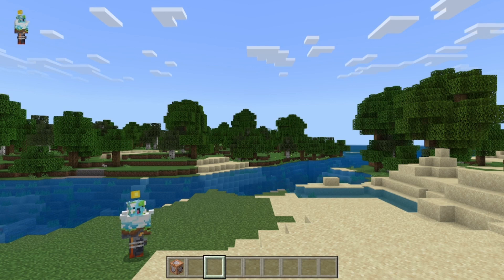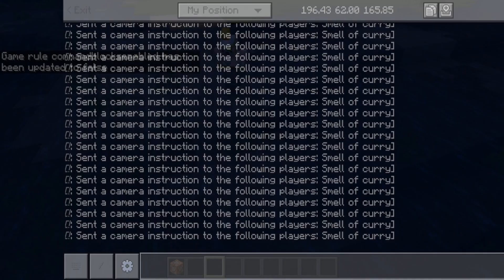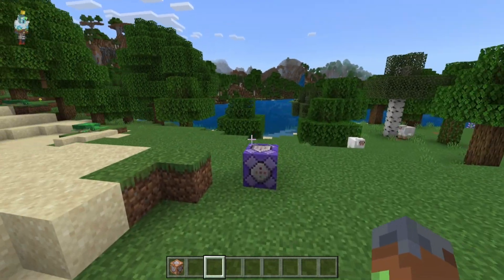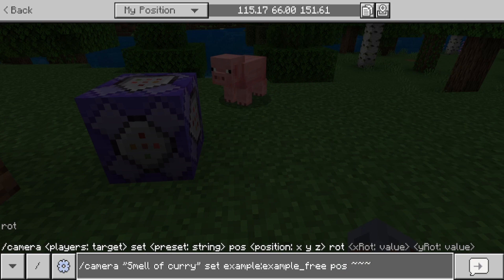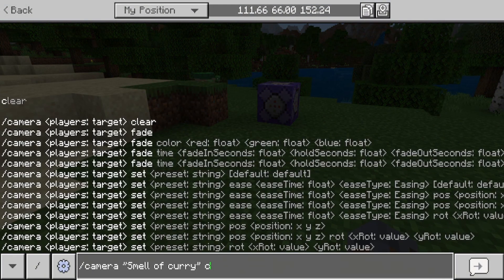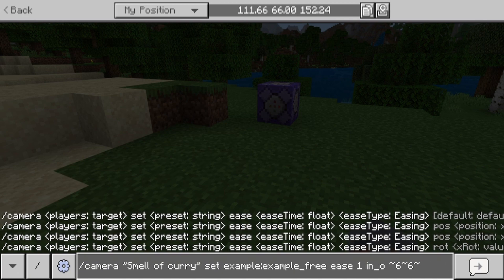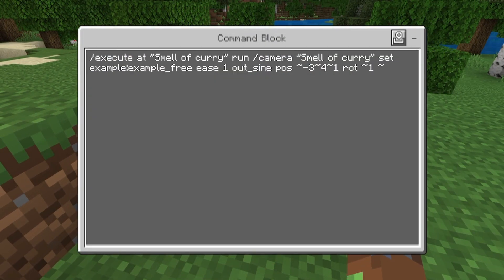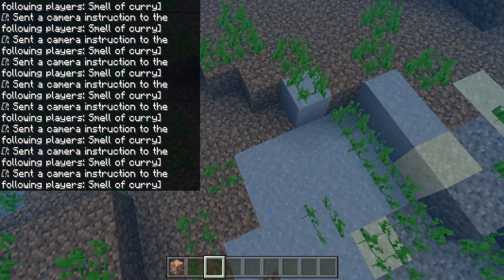/camera Command | Minecraft Bedrock | 1.20 | Create a Tutorial System | Realms, Servers, Worlds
Discover the game-changing /camera command in Minecraft Bedrock 1.20 update! Learn how to create cinematic masterpieces and capture epic moments with ease.

In this video, I will guide you through using the /camera command effectively. From fade transitions to set positions and dynamic rotations, you'll learn all the essential techniques to make your Minecraft world come alive.

Immerse your viewers with smooth fade transitions, seamlessly moving between scenes for captivating storytelling. Save and recall camera positions using the set parameter, providing unique perspectives and emphasizing your creations.

Elevate your footage with dynamic rotations, adding movement and depth to your Minecraft adventures. Unleash your creativity with various rotation syntaxes, crafting awe-inspiring cinematic sequences.

But wait, there's more! We'll also explore the potential of behavior packs, amplifying the /camera command's capabilities. Unlock exciting camera behaviors, effects, and features to truly push the boundaries of your cinematography.

Whether you're a Minecraft content creator or a passionate enthusiast, this video is your gateway to mastering the /camera command in Minecraft Bedrock 1.20. Capture breathtaking moments, tell immersive stories, and leave your audience in awe.